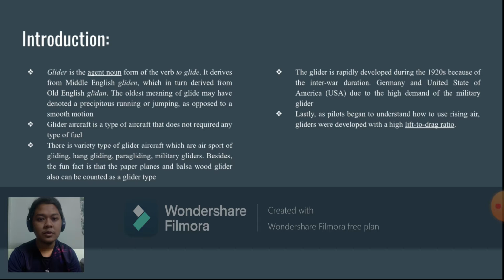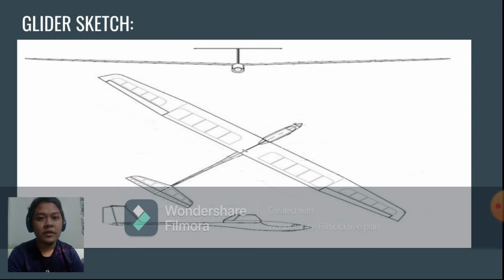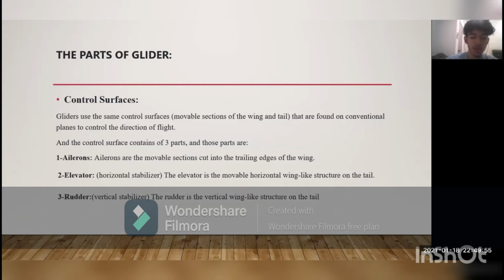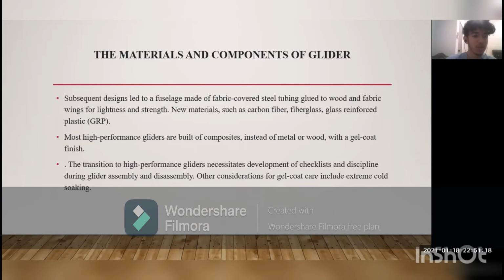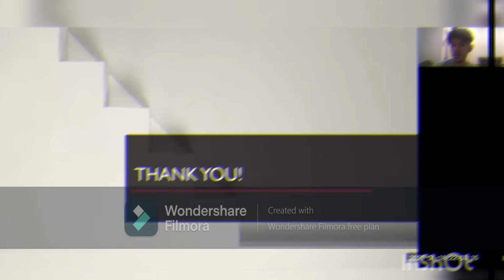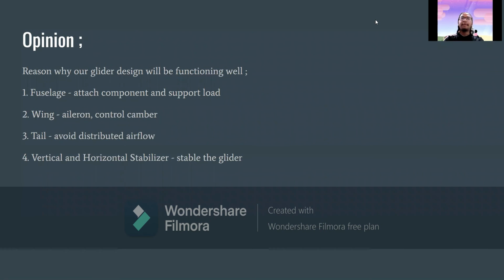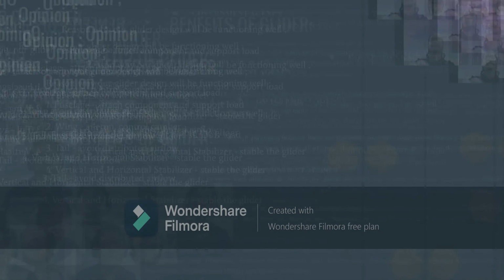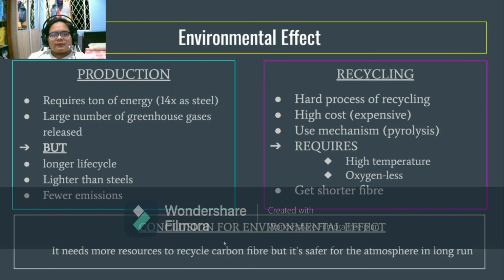PRESENTATION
REPORT MATERIAL BY TEAM 8